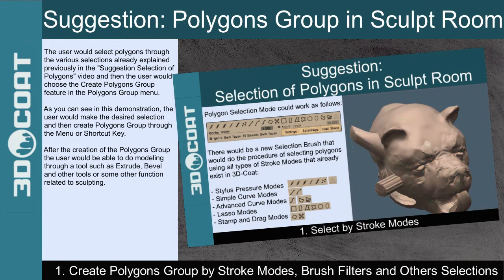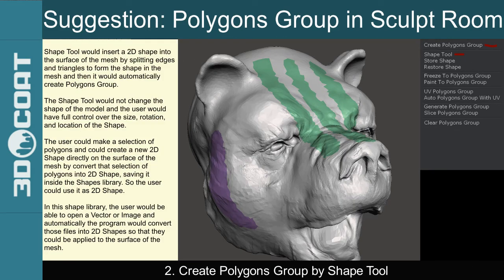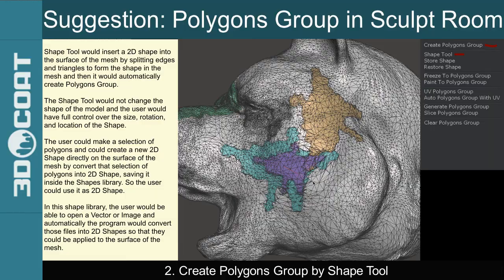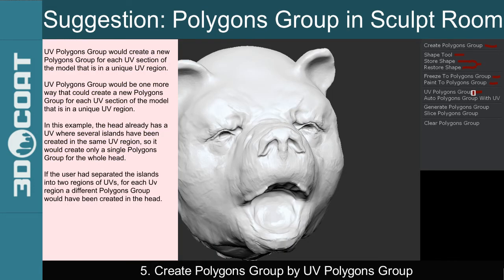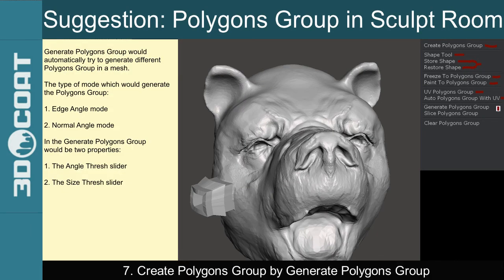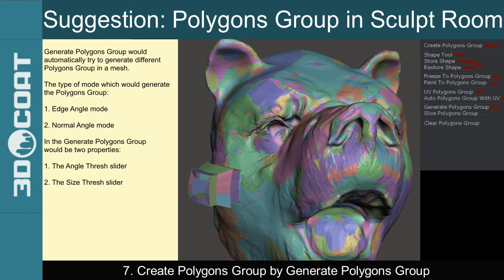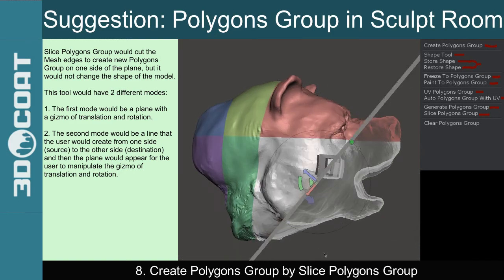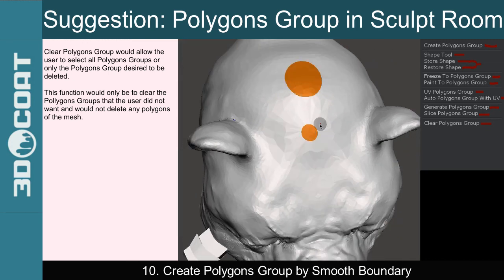suggestion creation polygons group in 3d coat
Hey welcome! Hello Everyone...

This video, I would like to suggest the implementation of Polygons Group in the 3d-coat Sculpt Room. I'll try to talk about how you could create Polygons Group in different ways within 3D-Coat Sculpt Room.

I'd like to make it clear, once again, that the suggestions I'm trying to suggest to all of you are coming from the Autodesk Meshmixer, Blender, and Zbrush programs.

Therefore, in the explanations of the videos I used as a support material the manuals of the programs and thus be as comprehensive as possible the tools and functionalities that I try to demonstrate.

Unfortunately for my lack of time, I could not suggest something more original or simulate something more personalized about possible ideas.
I apologize for this, because I would not want to get an idea of ​​exactly copying the features and tools of other programs.
What I've tried to do is just demonstrate what I miss in regards to tools and features that are not yet present in 3d-Coat and who knows with that I'll be able to inspire Andrew and the developers in developing the implementations of tools and features yet better than I showed for 3D-Coat.

I hope to have helped in some positive way and in case you like what I did, please send an email to Andrew  referring to what I did, asking him for these implementations and if anyone does not like anyway, ask Andrew for these implementations because you would benefit as well if Andrew develops these suggestions!
Everyone stay in peace!